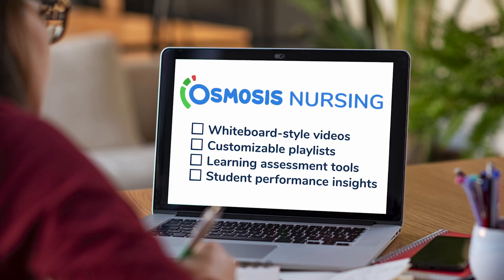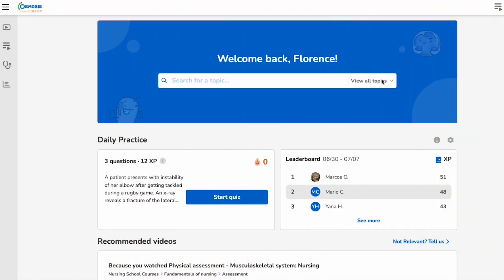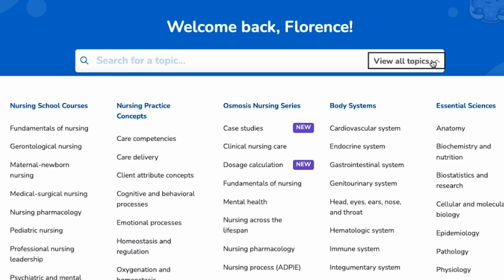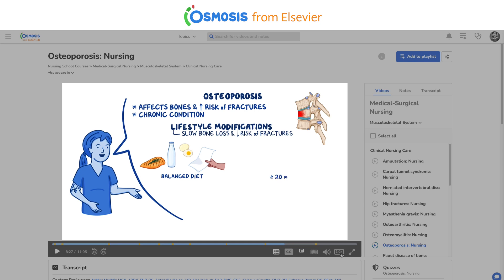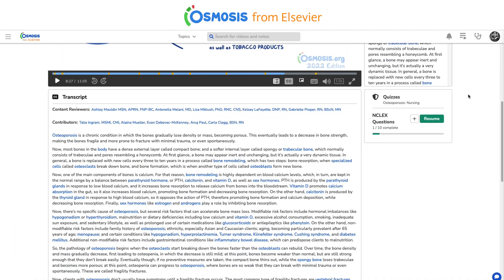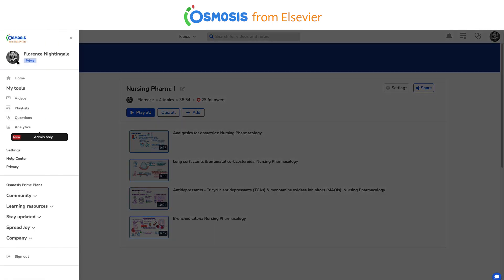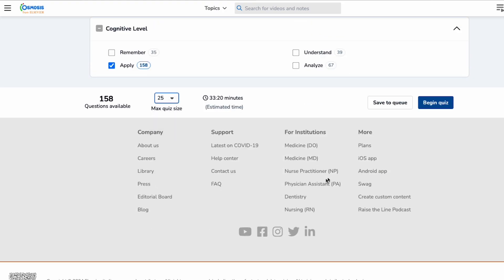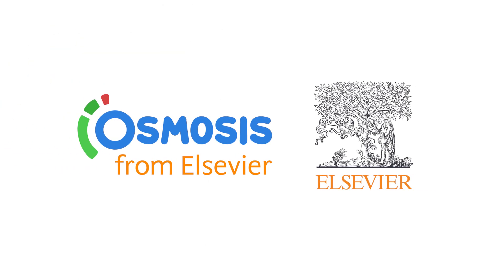Osmosis Nursing supports Teaching and Learning